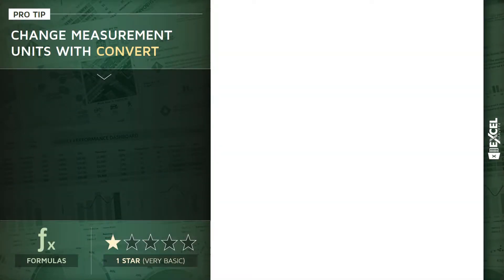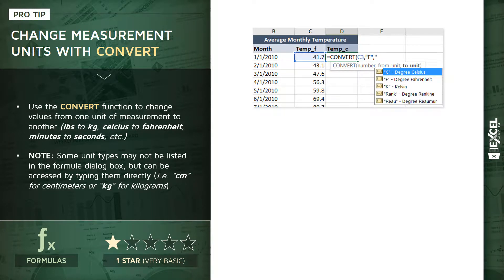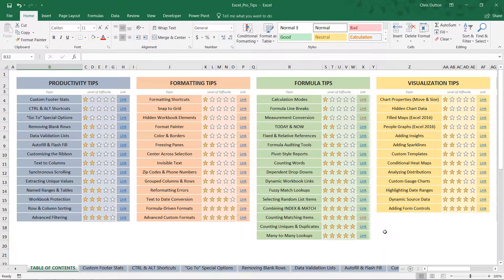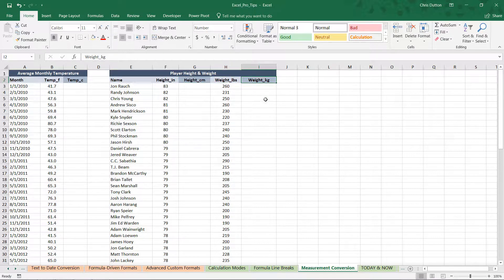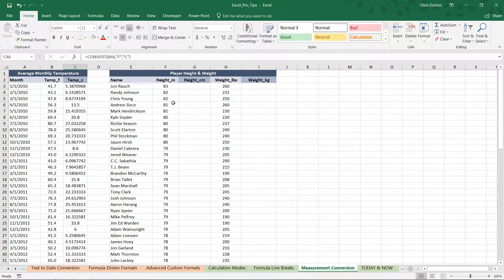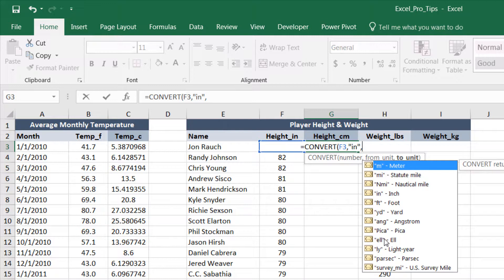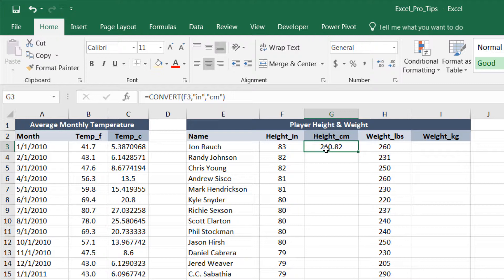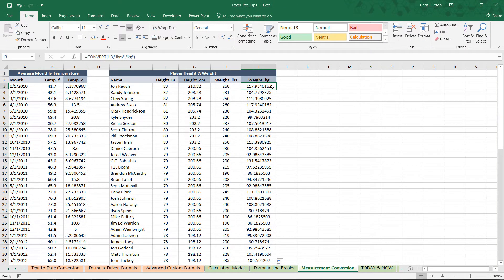EXCEL PRO TIP: Converting Units of Measurement